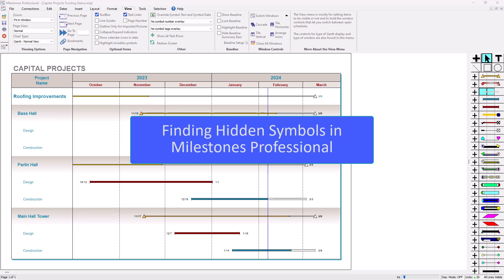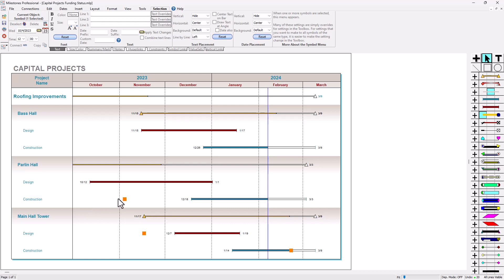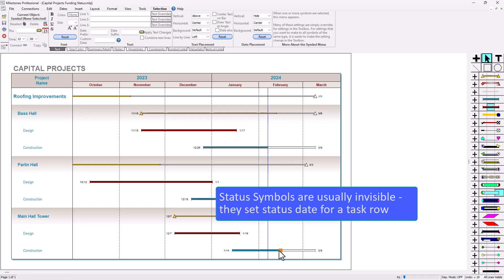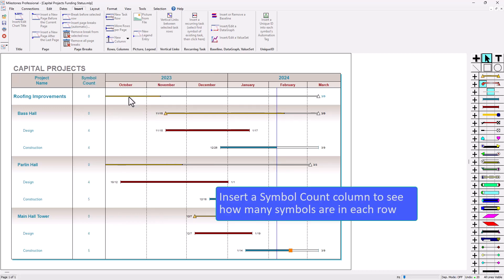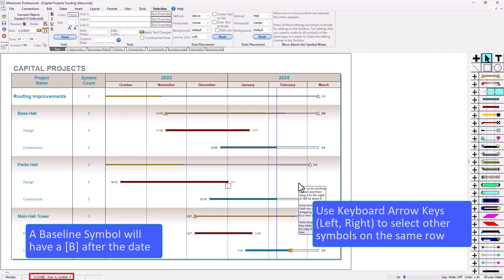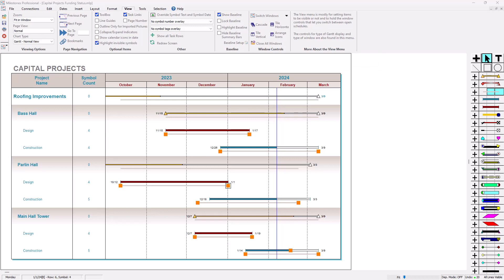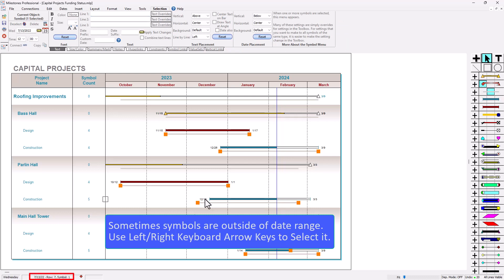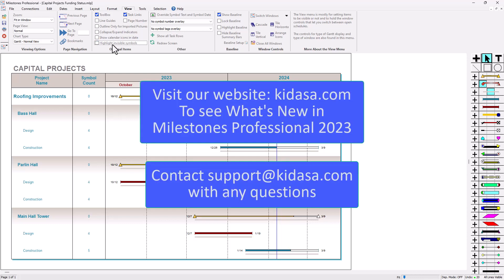Finding Hidden / Invisible Symbols in Milestones Professional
Check out this video about how to find any hidden or invisible symbols in Milestones Professional.

I talk about using "Highlight Invisible Symbols" as well as "Show Baseline" and using the keyboard arrow keys to select different symbols in your task rows.